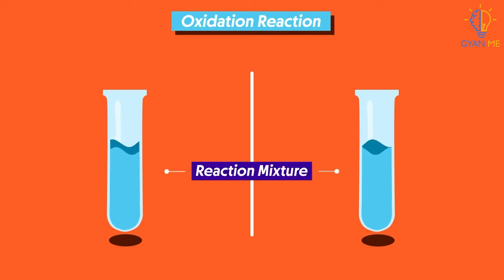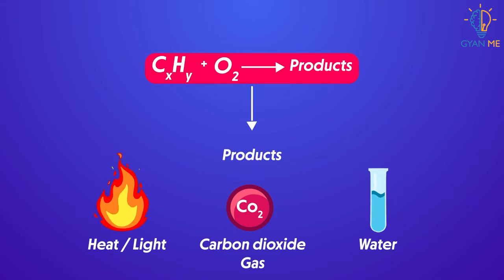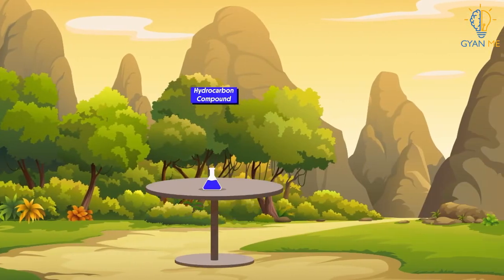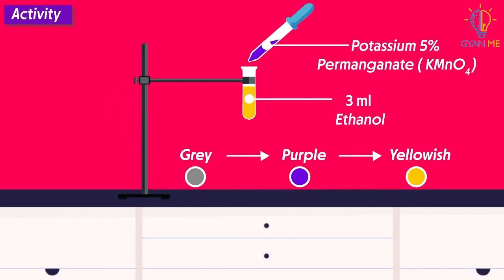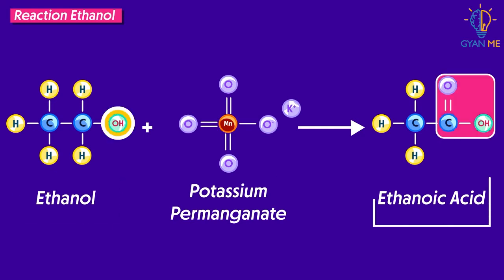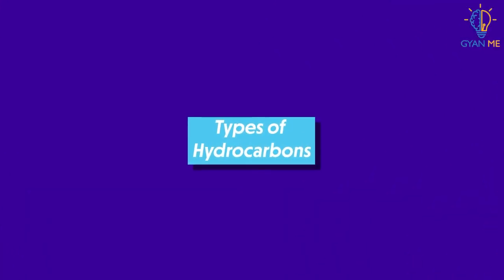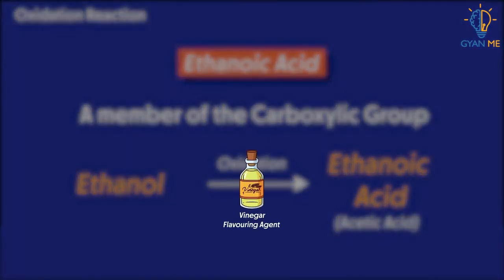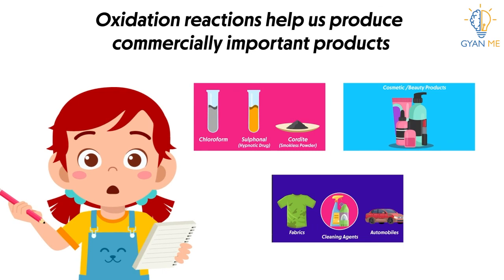Oxidation Reaction : Part 1 | Part 29 | Ch. 4 | English | Class 10